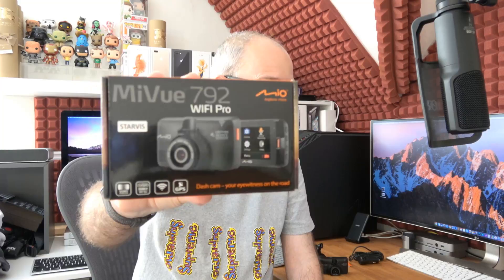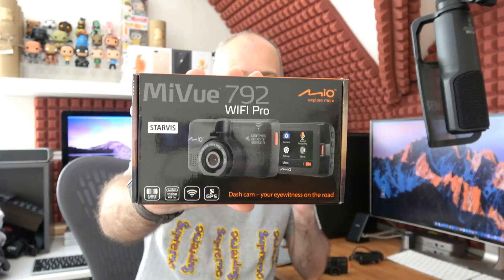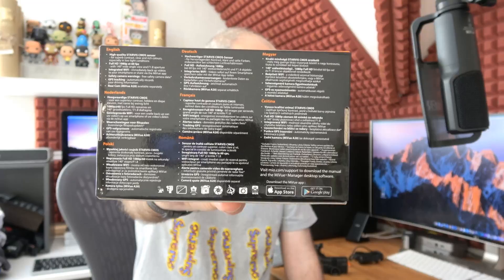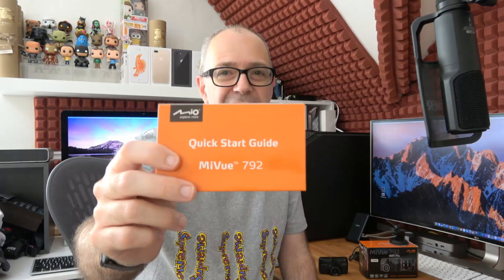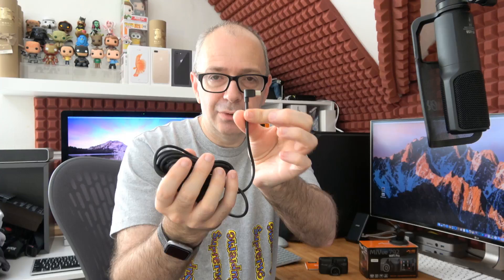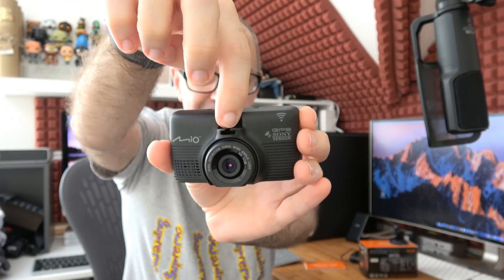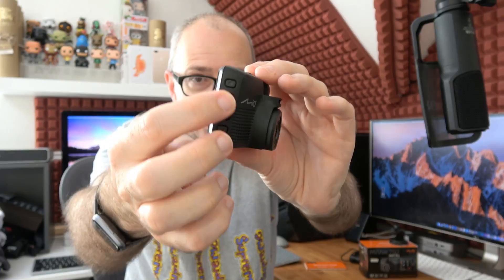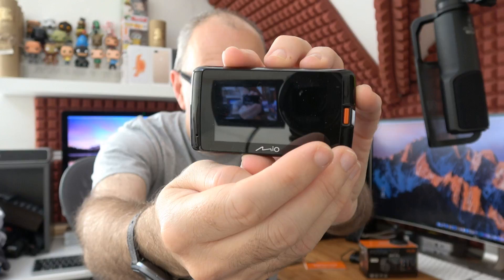Drive Safe & Save Money - Mio MiVue 792 WiFi Pro DashCam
Mio MiVue 792 WiFi Pro Dash Cam Review

USA (alternative not same features)